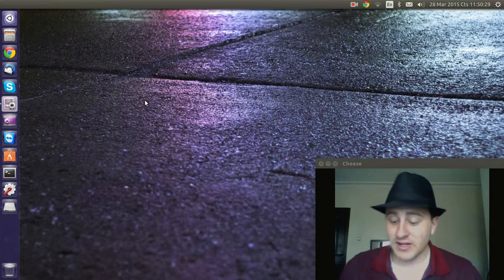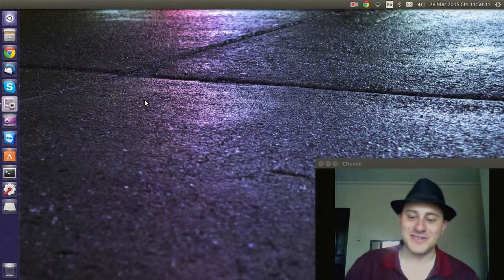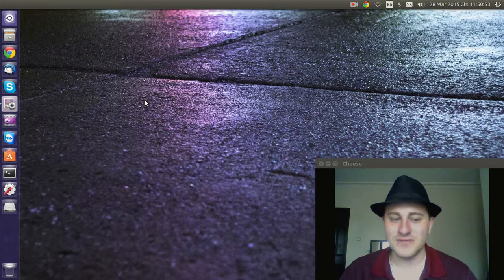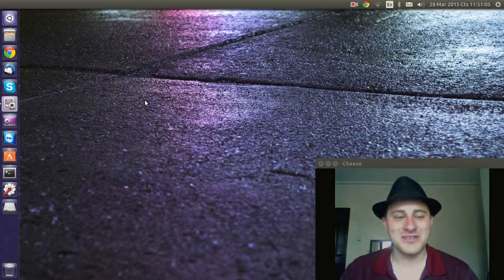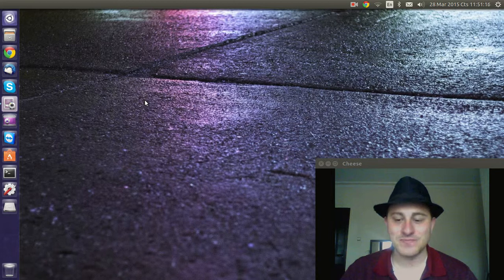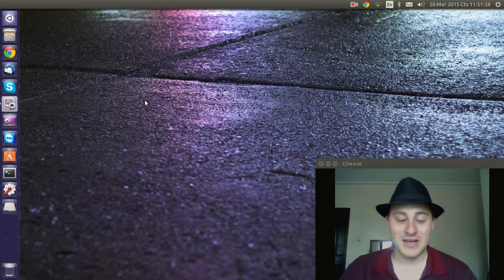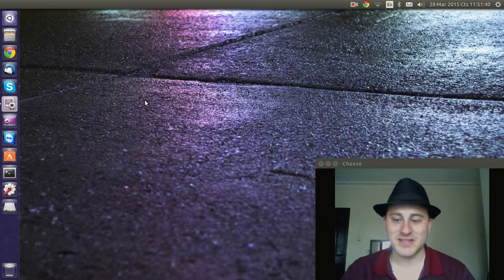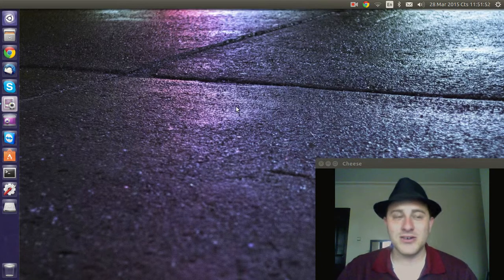How NOT to use Compiz manager in Ubuntu 14.04 LTS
G'day guys, After using Compiz i decided to click the option to make it go back to the standard theme and defaults, well that that a mistake because everything on my desktop was gone besides the background picture.

After i got it up and running again i decided to go to Terminal and remove compiz manager from my computer since i wouldn't be using it again, whoops! mistake, when i removed compiz manager it also removed Unity, even though i go unity re installed, there was still things missing and playing up, so a format was in order.

So do not use this command to remove compiz
sudo apt-get autoremove compizconfig-settings-manager

Learn from my mistake!